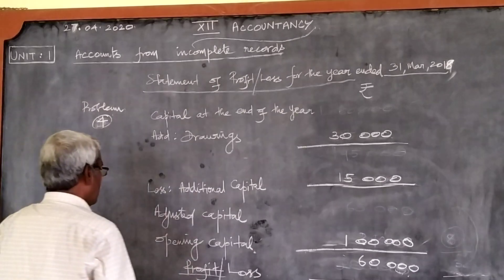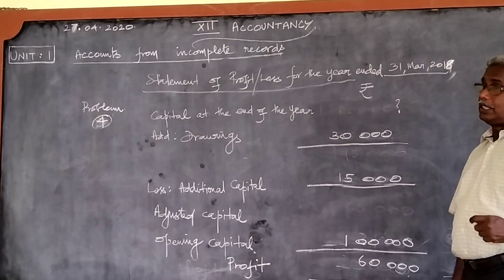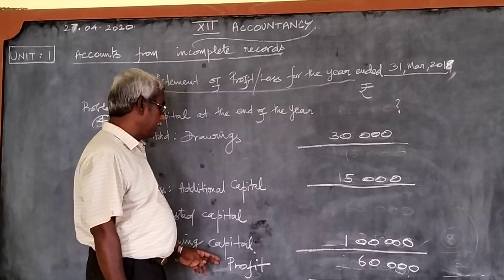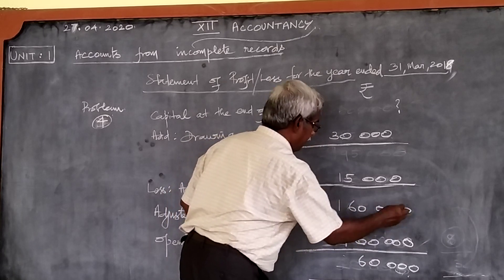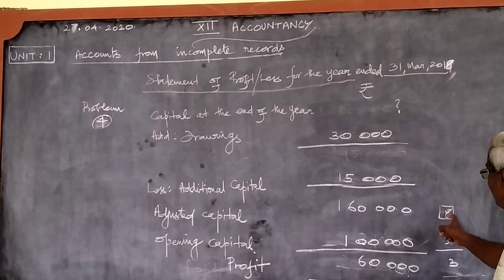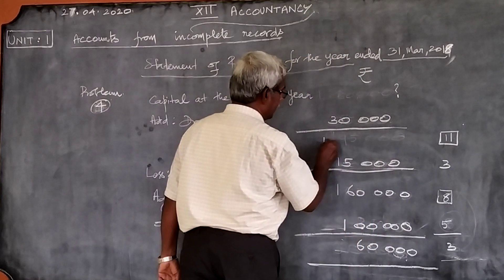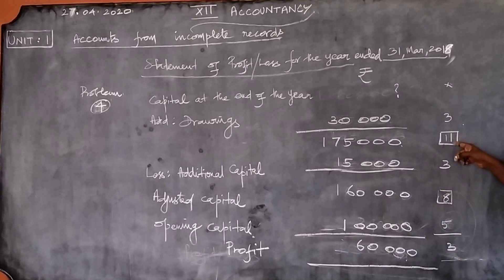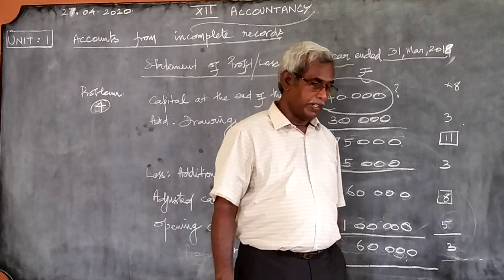Accounts from incomplete problem 4